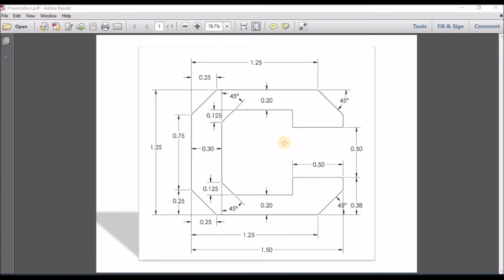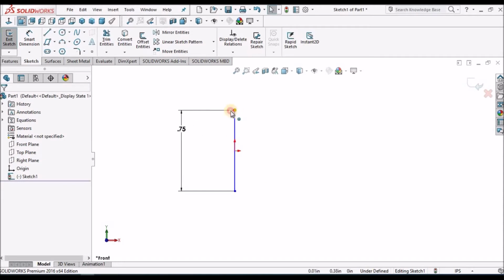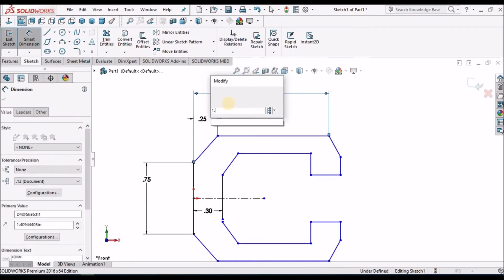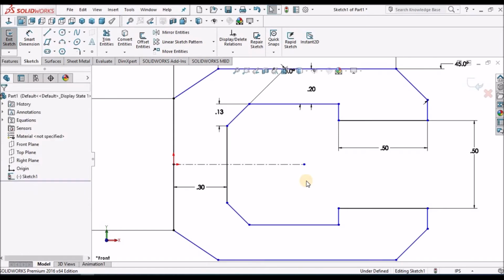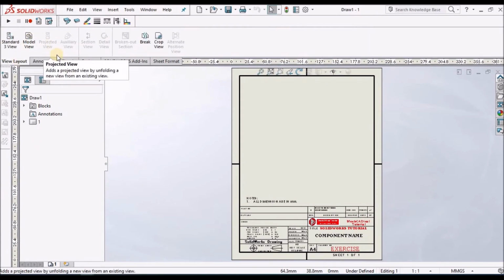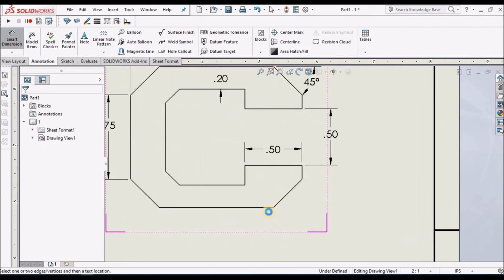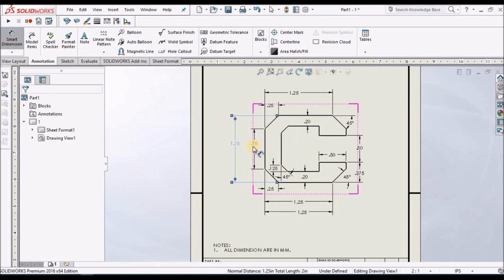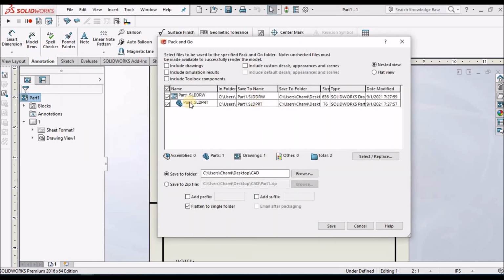Creating Sketch, 3D Model and 2D Drawing In SolidWorks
SolidWorks II Part Modeling II Level 01 II Exercise 03 II How To Create Simple Sketch, 3D Model and 2D Drawing.

In this tutorial video, I am going to explain about how to create 3D CAD model from simple sketch and generate 2D drawing from parametric CAD model.